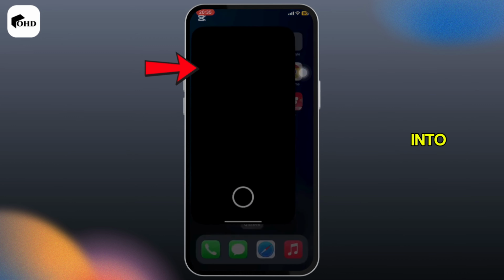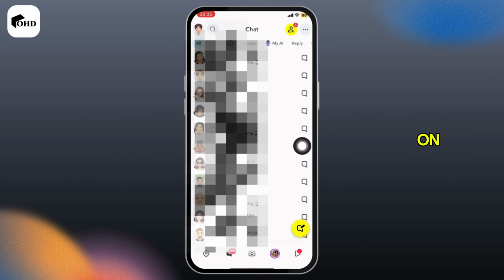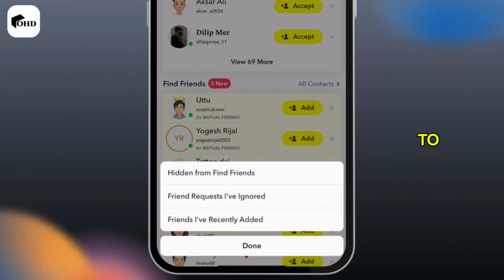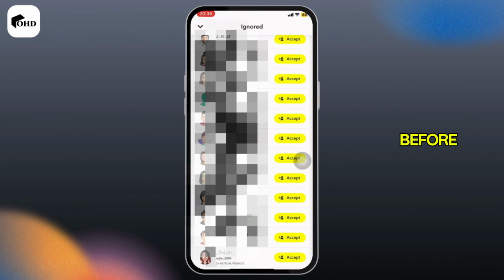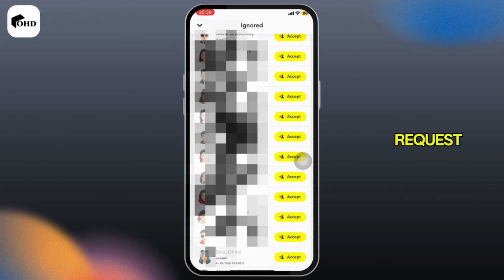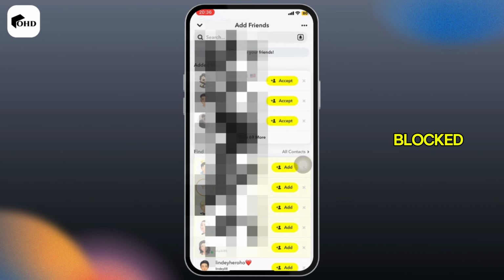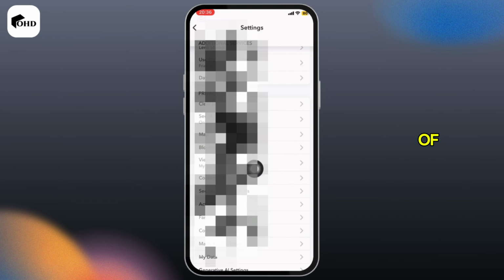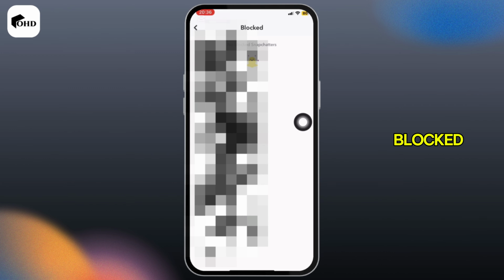How To ADD SNAPCHAT BEST FRIEND AFTER REMOVING OR BLOCKING | Snapchat Fix 2026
How To ADD SNAPCHAT BEST FRIEND AFTER REMOVING OR BLOCKING – In this video, you’ll learn how to restore a removed or blocked friend on Snapchat and get them back as your best friend in 2026.

First, open Snapchat and go to the chat section by tapping the message icon.

Next, check your friend requests or ignored requests list. If you recently removed someone, you may still see their pending request. Simply accept it to add them back.

If you have blocked the person, go to your profile, open Settings, and scroll down to “Blocked Users.”

Find their name in the list and unblock them. After that, you can send them a friend request again to restore the connection.

Once they accept, your Snapchat friendship and best friend status will return based on interaction.

⚠️ Note: If there is no request visible, you may need to search their username and add them manually again.

⏱ Timestamps:
0:00 – Intro
0:05 – Open Snapchat chats
0:20 – Check ignored/friend requests
0:45 – Restore removed friend
1:05 – Unblock user method
1:20 – Final result